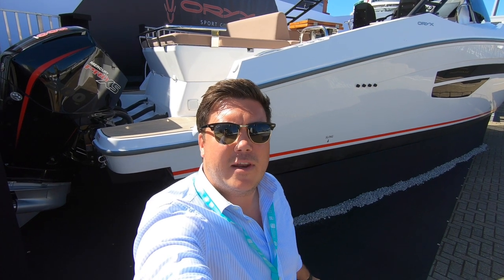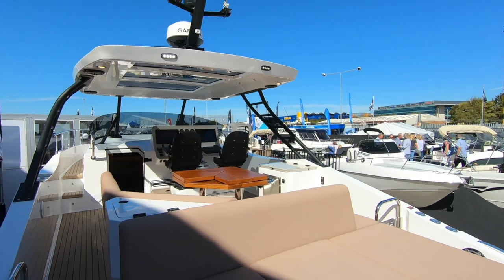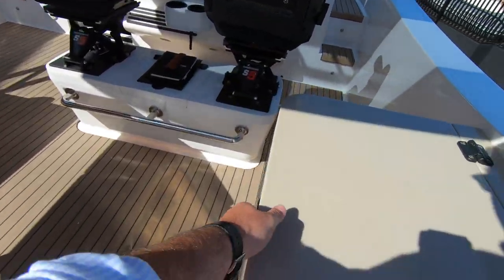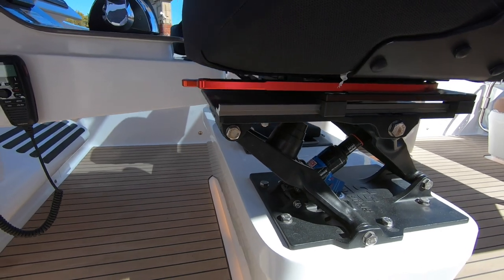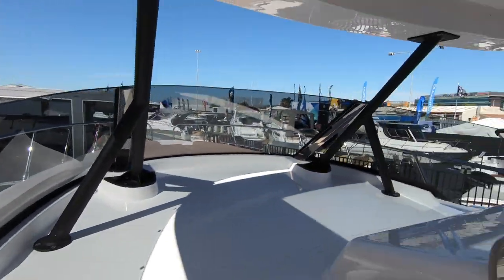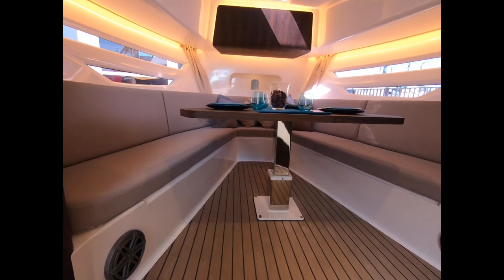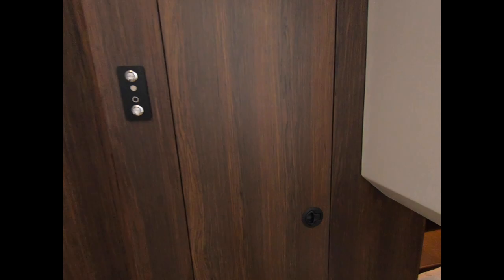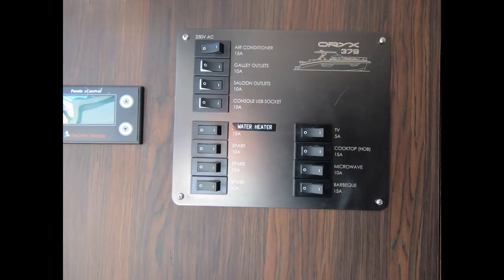The 55-knot, £300,000 Gulf-Craft Oryx 379 | Yacht Tour | Motor Boat & Yachting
The triple 300hp outboard Gulf-Craft Oryx 379 made its debut at the 2019 Southampton Boat Show and we get on board for a full yacht tour.